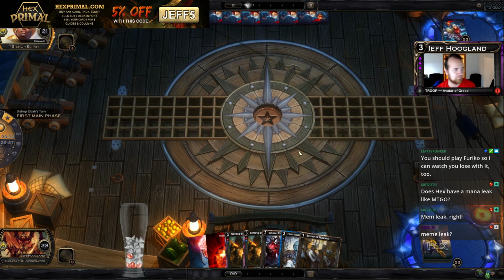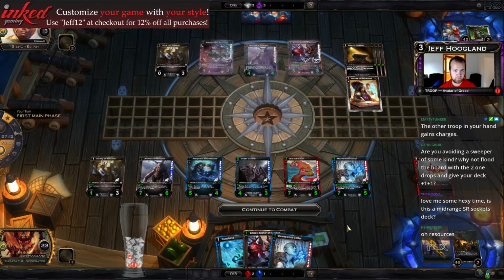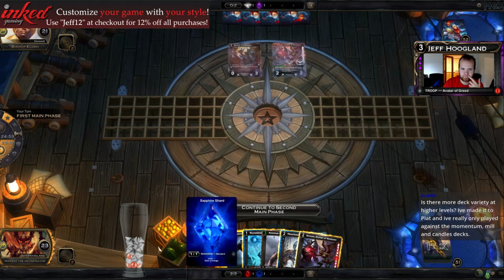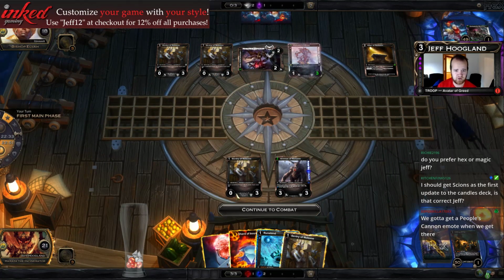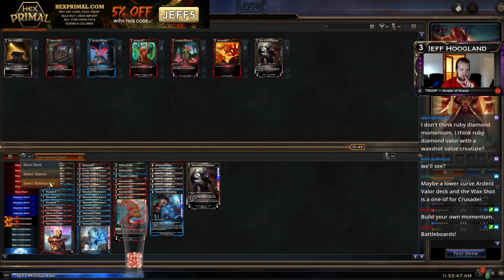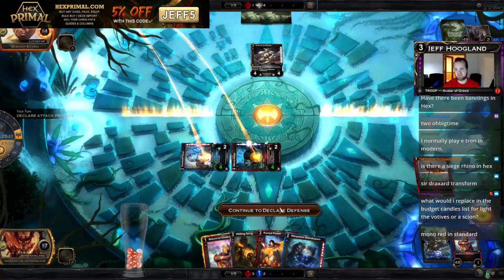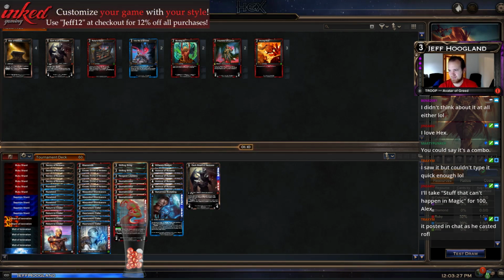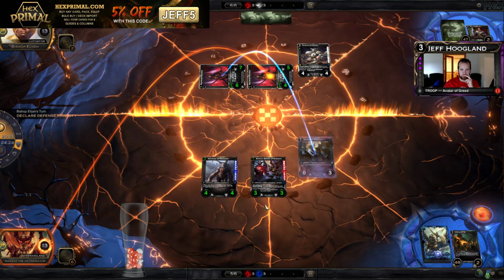SR Sockets - Standard - November 28th, 2017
CHAMPION
Haraza the Incinerator

TROOPS
4 Sentry of Nulzann
4 Emsee, Etcher of Nulzann
4 Heartsworn Caller
3 Warpsteel Shardsworn
1 Blamsmith
4 Quenchinator
1 Naagaan Lapidary
4 Animus of Nulzann
1 Riftwarp Badger
2 Dark Heart of Nulzann

ACTIONS
4 Runebind
2 Stifling Sting
1 Sorcerous Sculpting

ARTIFACTS
3 Altar of Nulzann

RESOURCES
6 Ruby Shard
4 Sapphire Ice
4 Sapphire Shard
4 Well of Innovation
2 Ruby Ice
2 Shard of Innovation

RESERVES
4 Return to Cinder
3 Arcing Rust
2 Burning Ire
1 Altar of Nulzann
1 Ruby's Favor
2 Inquisitor of Lumos
2 Into the Unknown

GEMS
Animus of Nulzann socketed with Major Sapphire of Clarity
Blamsmith socketed with Minor Ruby of Zeal
Dark Heart of Nulzann socketed with Major Sapphire of Sorcery and Minor Ruby of Zeal
Emsee, Etcher of Nulzann socketed with Major Ruby of Twinstrike
Heartsworn Caller socketed with Minor Ruby of the Arena